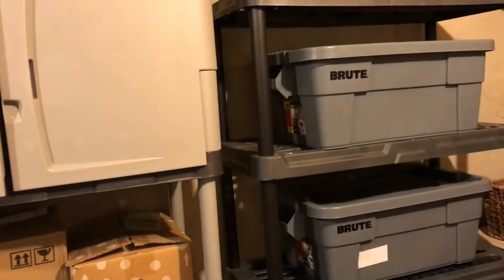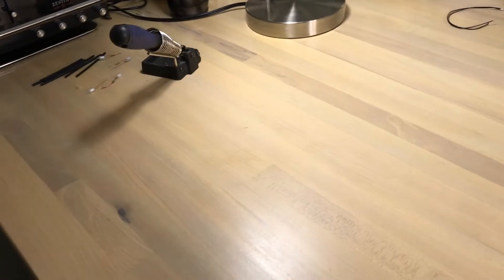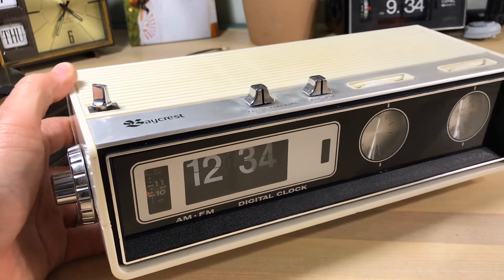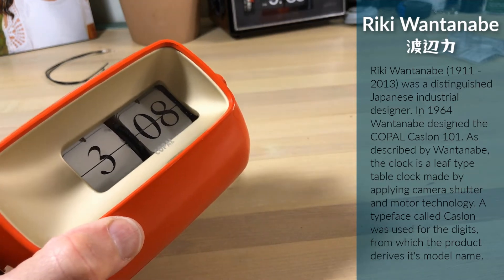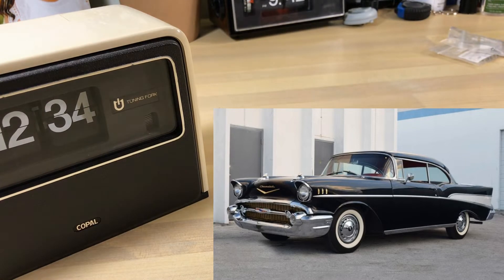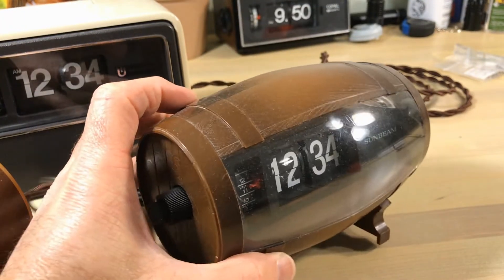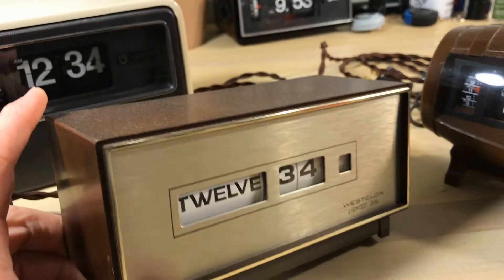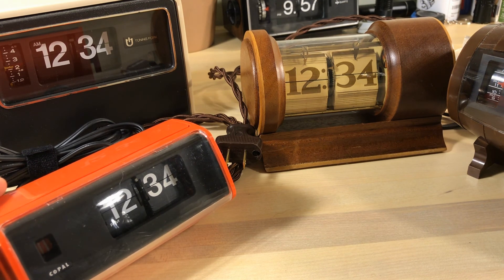Flip Clock Fans Studio Walkthrough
It's a long video folks - but we're talking a hard look at the number and types of flip clocks in the renowned "Flip Clock Fans Studios" including in the "Dungeon" where whole flip clocks as well as parts, pieces and manuals are stored.

The following are videos and products/Services discussed in the video.

LEGO Ideas 21301 Birds Model Kit(Discontinued by manufacturer)

Koala Kleaner Alcohol Free Eyeglass Lens Cleaner Spray Care Kit